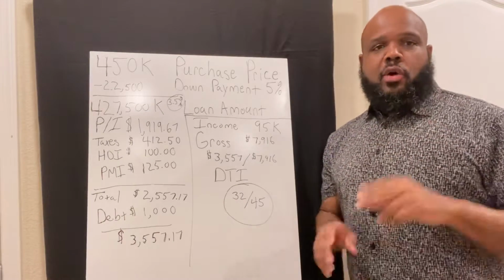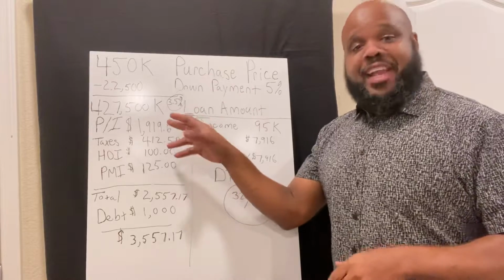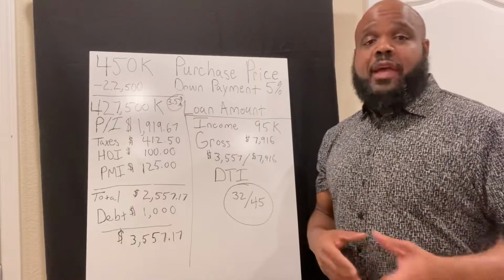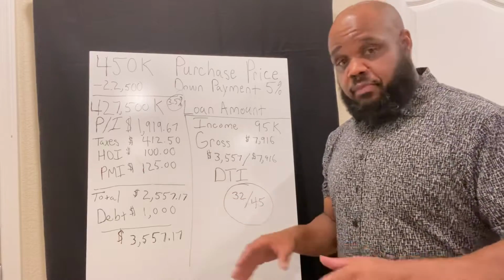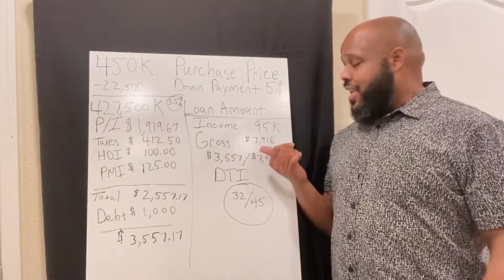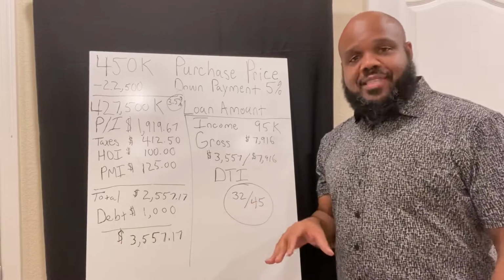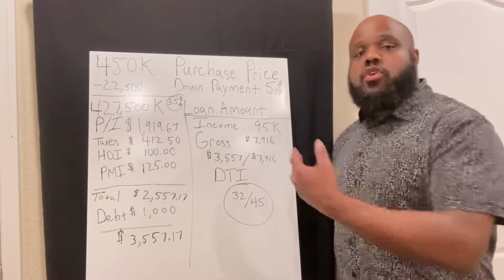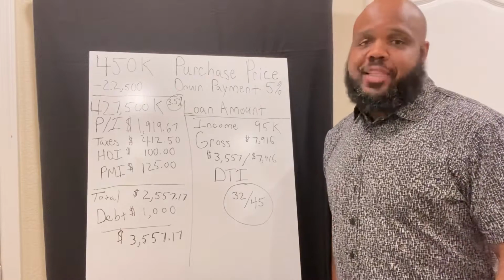How to calculate your debt to income ratio PART 2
Terry James, Your Mortgage Guy breaks it all down, he uses a whiteboard to show EXACTLY how you can calculate your debt to income ratio.  He clearly explains what a borrower needs in their "front end ratio" and "back end ratio" to qualify for a loan.

Your Mortgage Guy shares some really great tips that help every home buyer successfully find, purchase, and enjoy their next/new home.

Call or Text Terry James

Terry James Your Mortgage Guy, NMLS 1242428